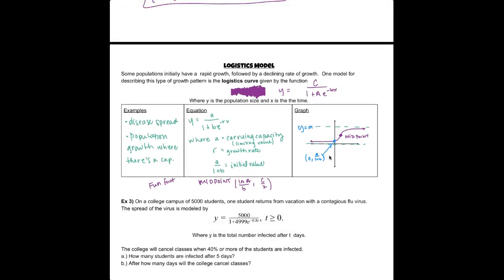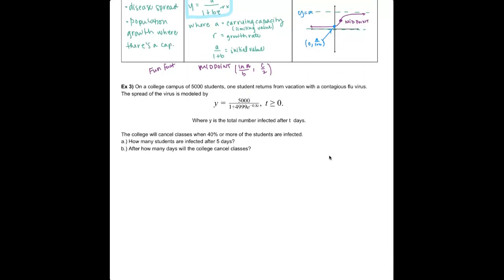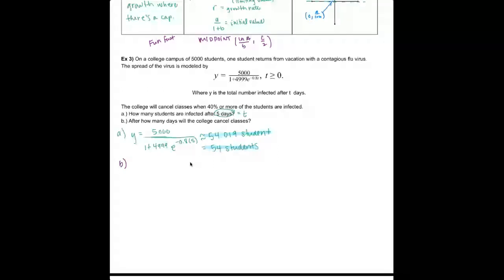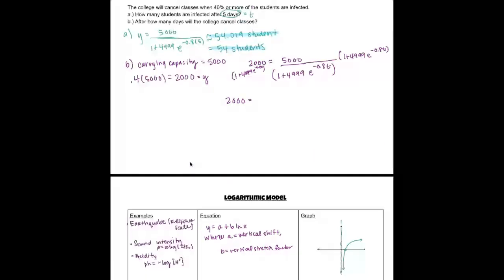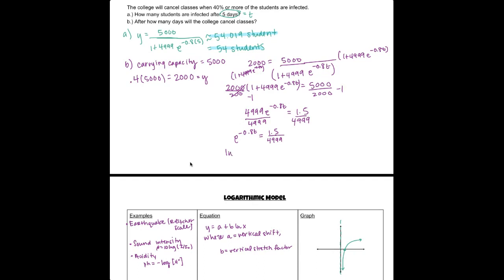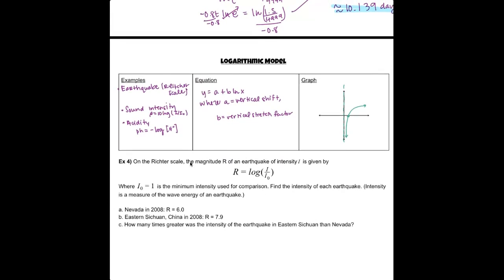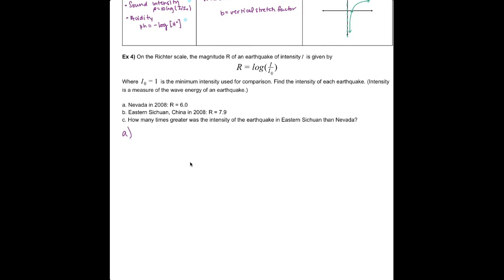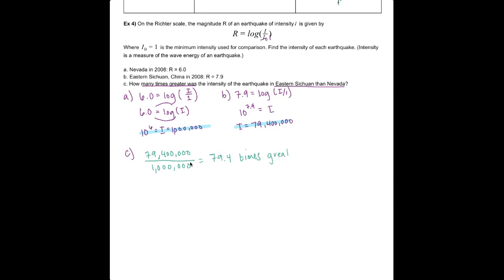PCH- 3.5b Logistics and Logarithmic Models